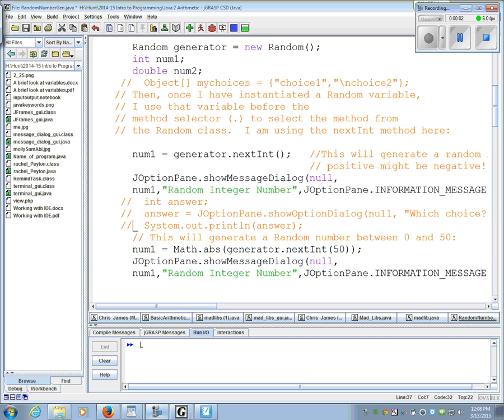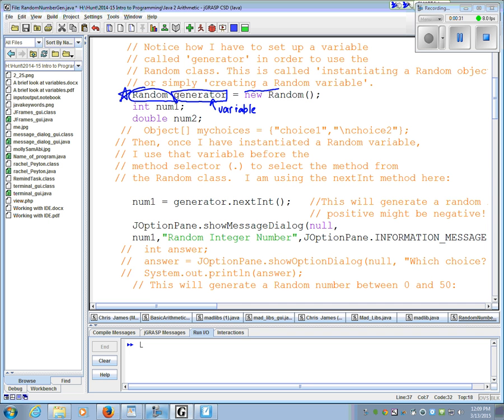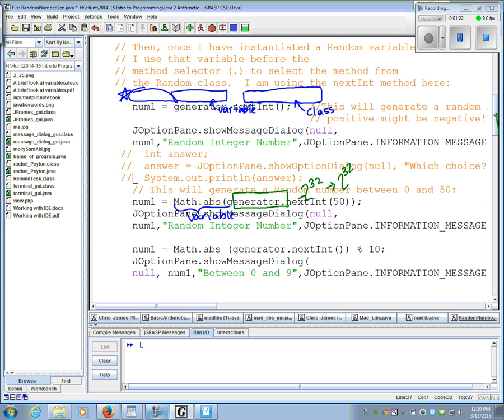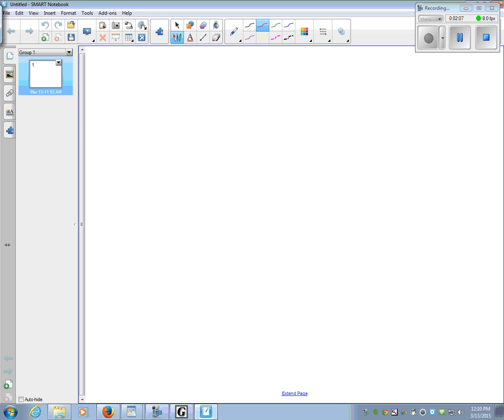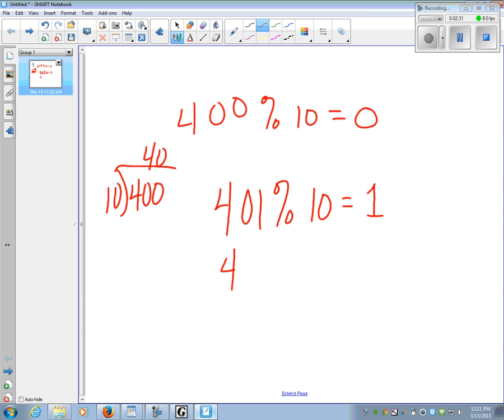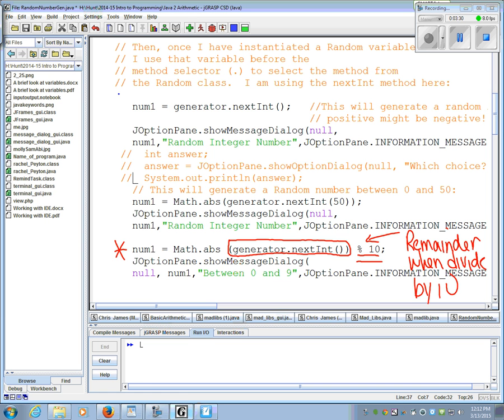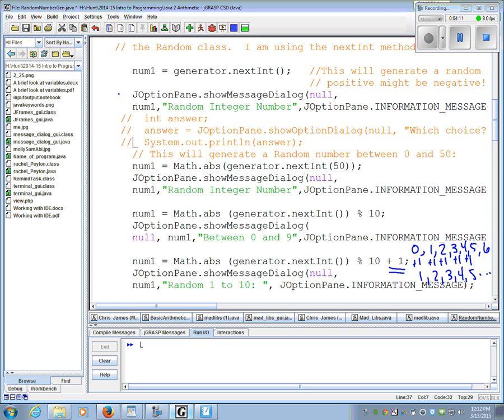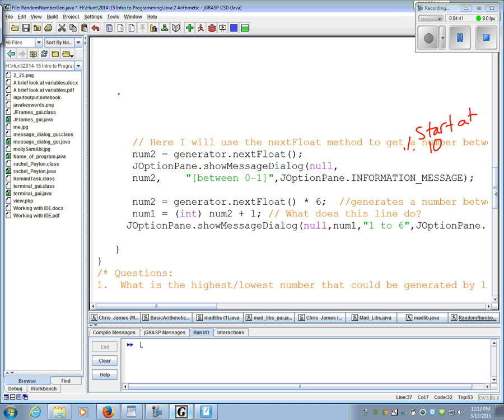RandomNumbers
java random numbers